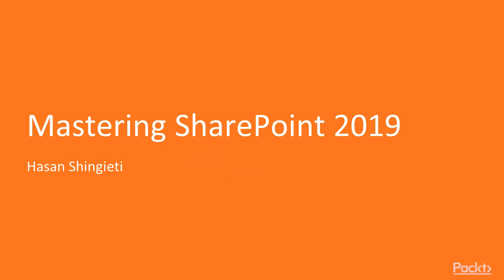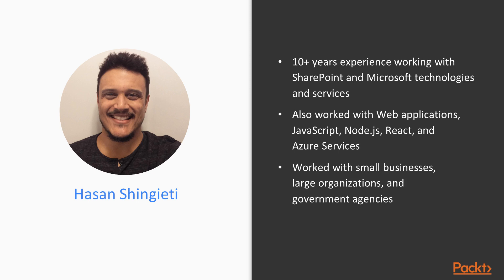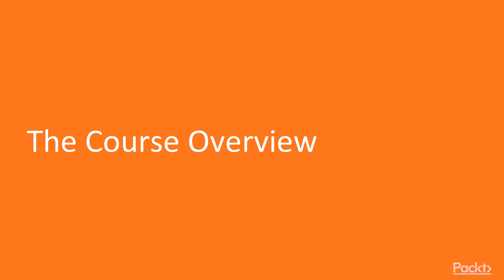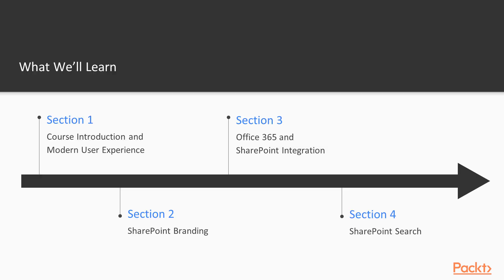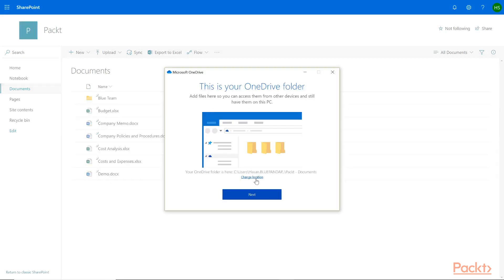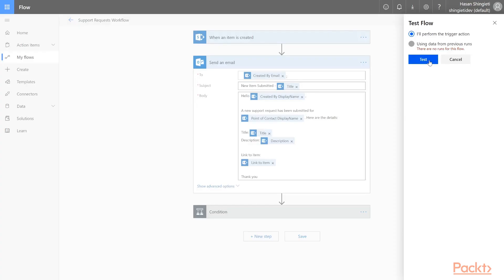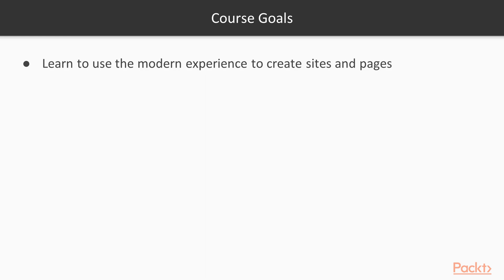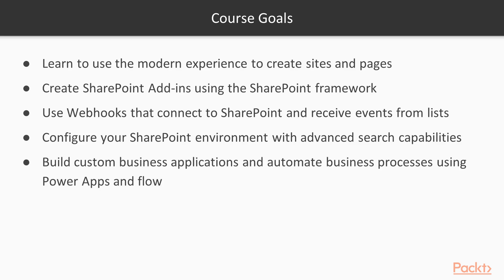Mastering SharePoint 2019: The Course Overview | packtpub.com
This video tutorial has been taken from Mastering SharePoint 2019. You can learn more and buy the full video course